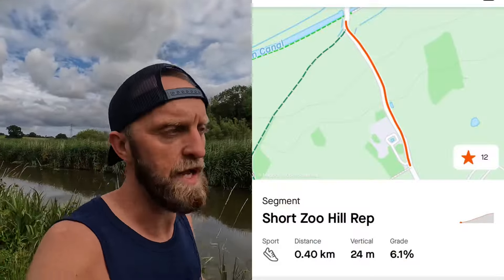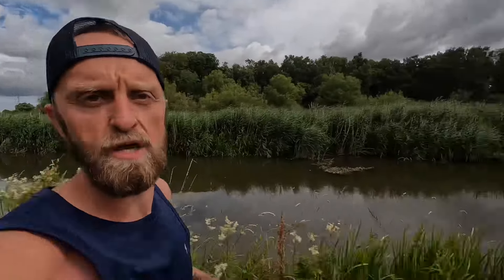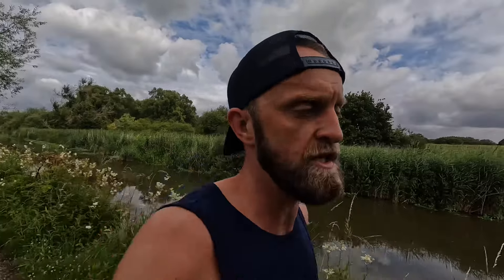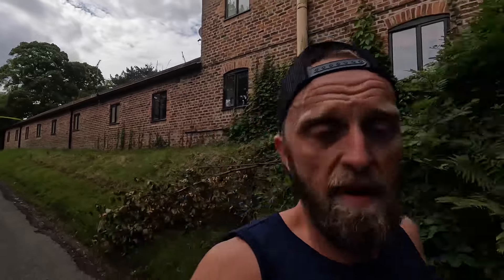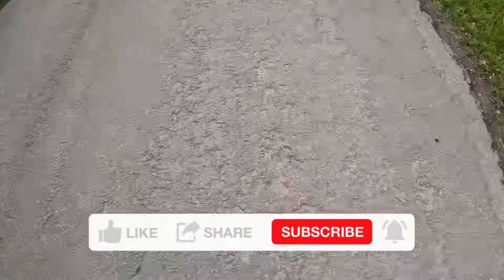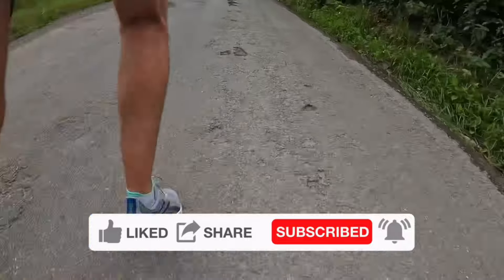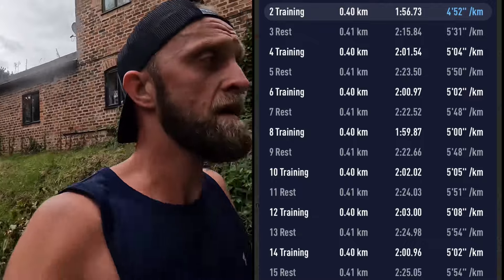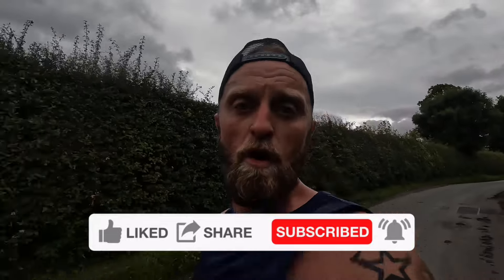Chester MARATHON Training 2.0: EPISODE 5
We're back with a training episode as part of the Marathon 2.0 series, building up to Chester Marathon 2024.

Each week I try to capture one of my workouts and film as I'm doing it, to give you a first hand look at my training and how hard I'm working within them.

I've not been able to film one for a week or so with the trail race and the shoe reviews, so this week it was time to catch up and get a hill workout done from my training plan.

00:00- Intro
00:48- Workout Plan
02:20- Hill Reps
04:51- Post Workout
05:41- Outro

Hills still aren't my strength, but they're becoming less of a weakness. I'm better at running up them now than 2022, so hopefully the Farndon up/down won't derail me this time.

Drop in the comments if you're running Chester this year……hope to see you on the start line!

Look out for more training episodes and weekly recaps as the training block progresses. I will document all my training so you can follow along.